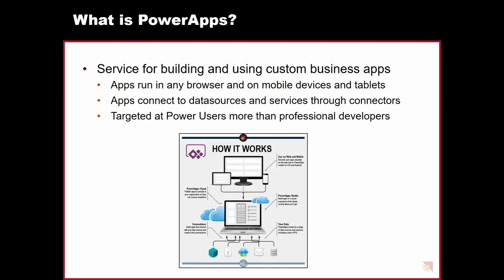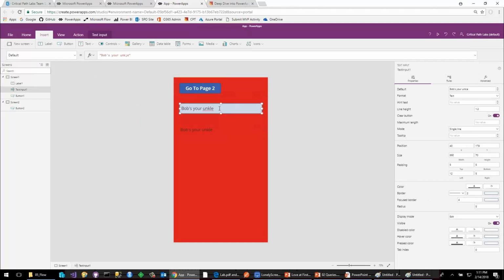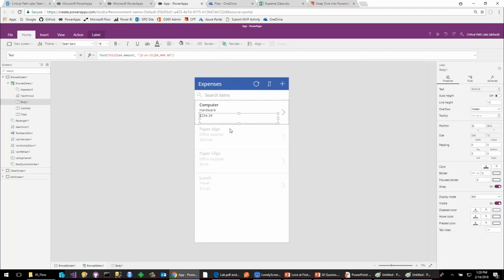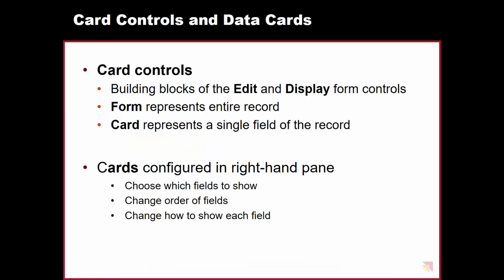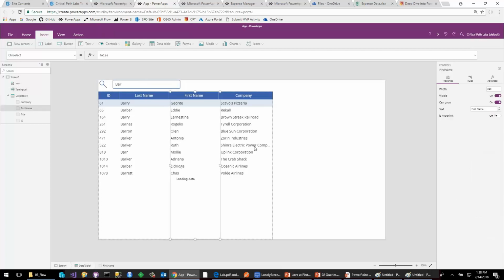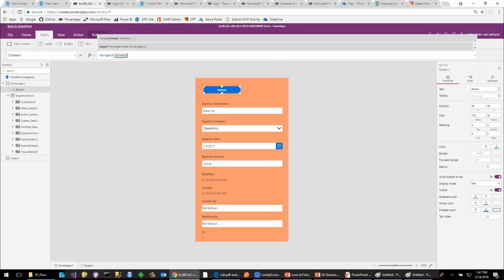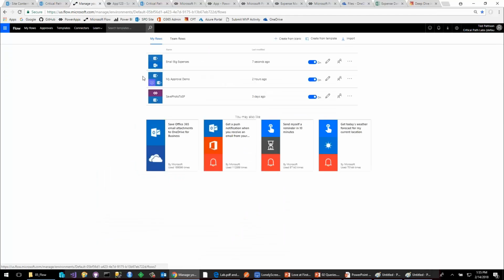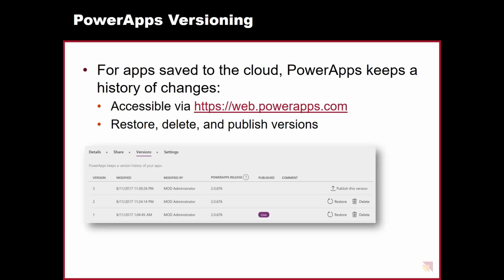Love at First Sight with PowerApps and Flow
Yes, we’ve heard that you used to be in a committed relationship with InfoPath and SharePoint Designer. But alas, love fades over time – especially when a person or a software product cannot continue to evolve and meet your day to day needs. We suspect you are open to meeting someone new and we hope you will let Ted Pattison play the role of Software-Match.com and set you up on a first date with PowerApps and Flow. In this fast-paced 60 minute webinar, Ted Pattison will get you up and running with PowerApps and Flow and you will learn how these popular services can be used to build custom solutions that integrate with other essential Microsoft services such as Office 365, SharePoint Online, Outlook and, of course, Power BI.